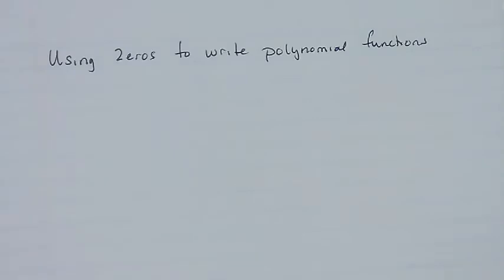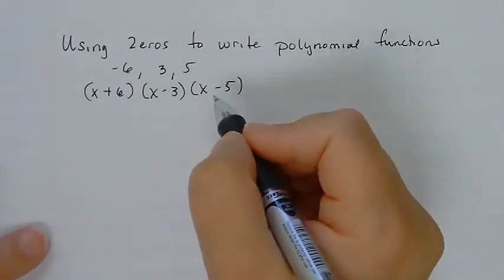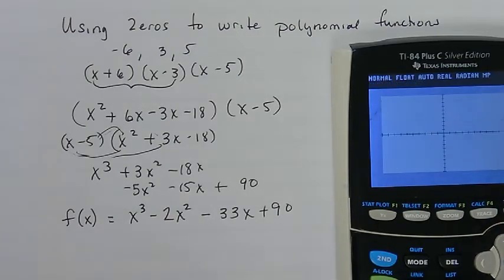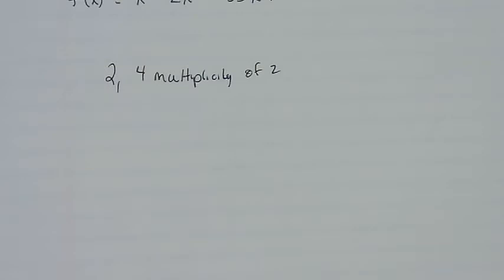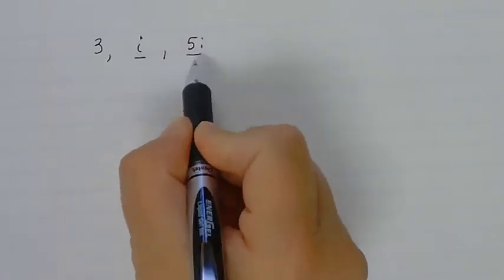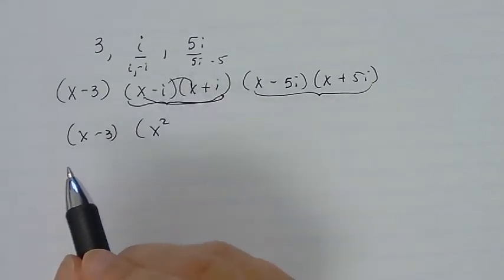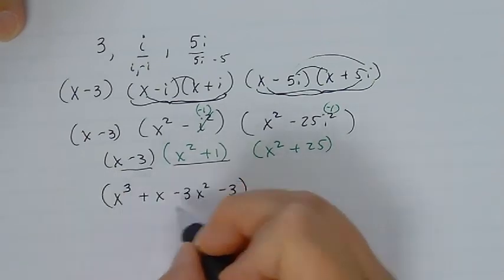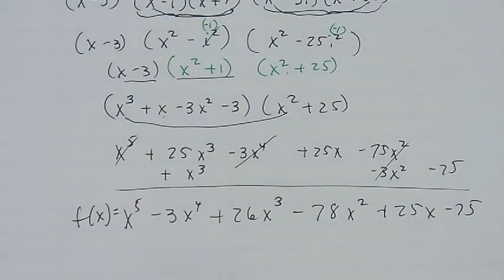6 7 3 given zeros write function